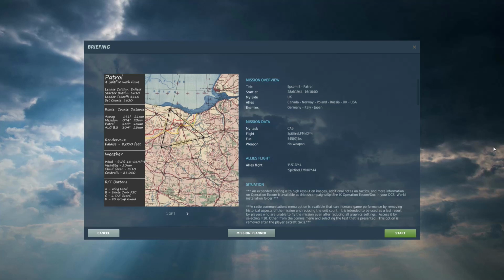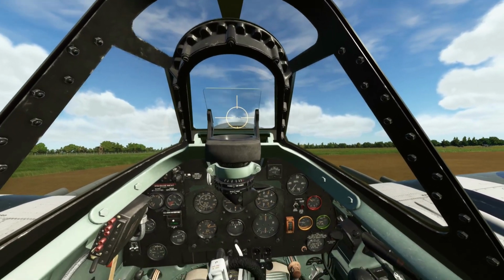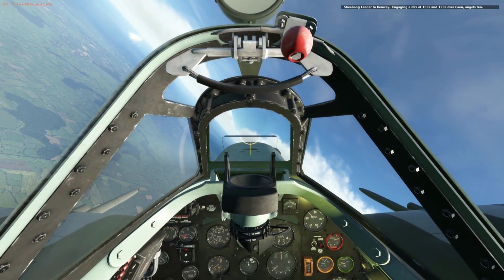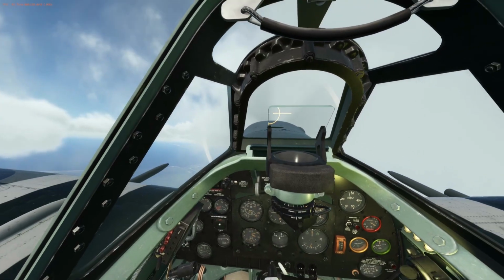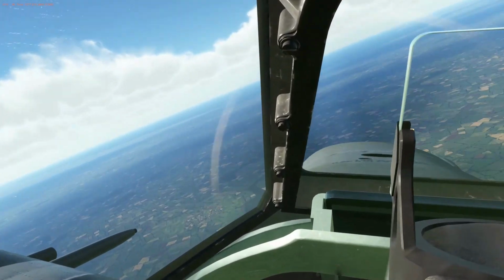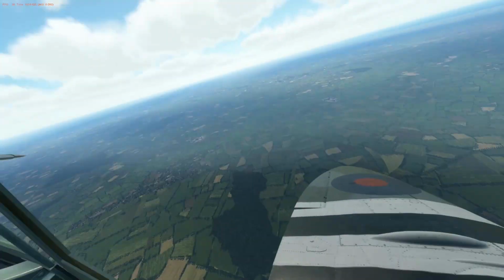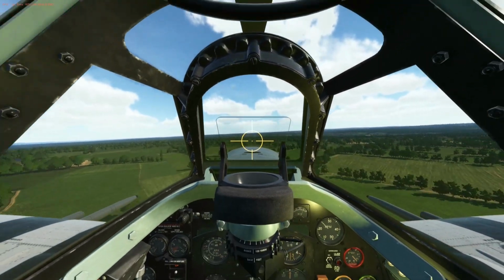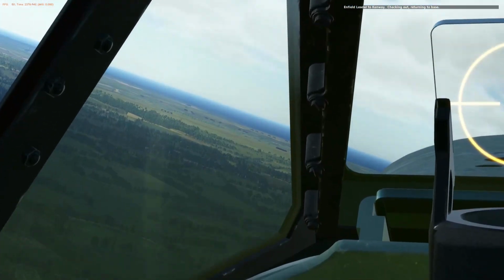DCS Spitfire - EPSOM CAMPAIGN - Mission 8 of 12 (update 2.1.1)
DCS Spitfire Epsom Campaign Mission 8. Patrol around CAEN. Additional comments on update included.